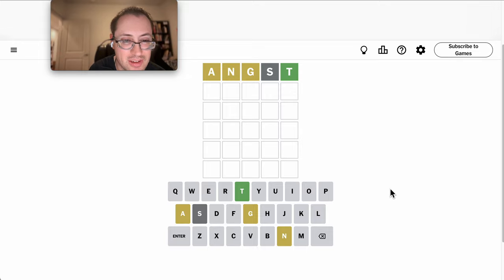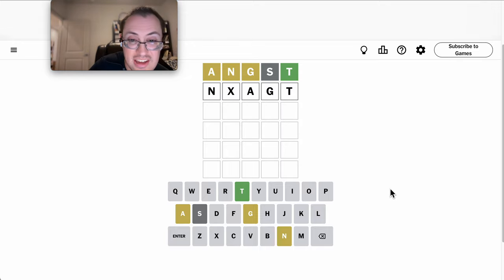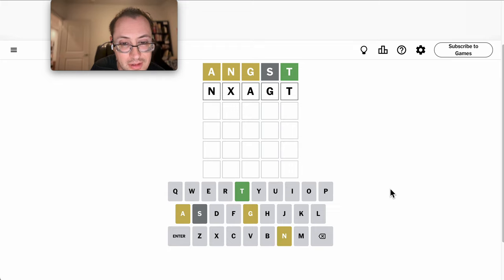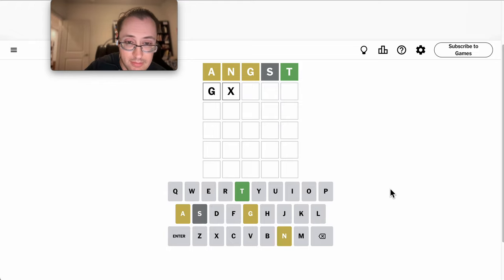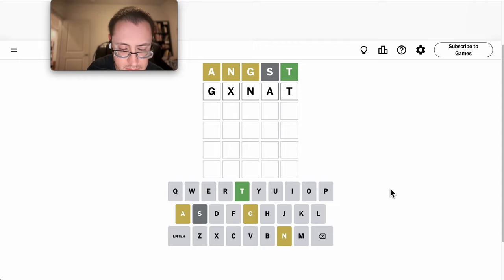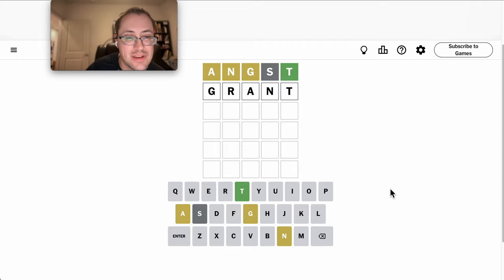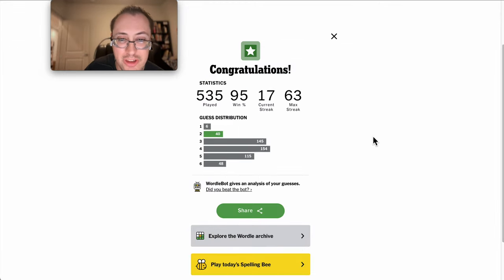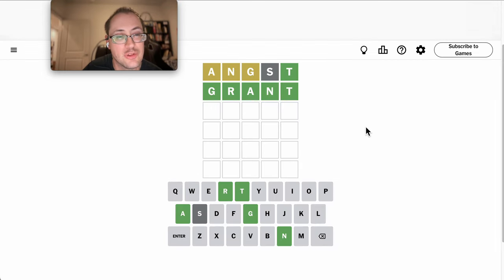Wordle 2024 10 16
Good start.